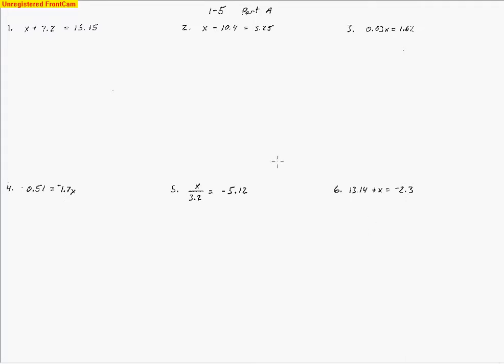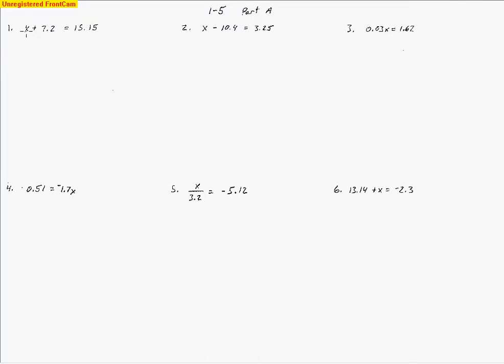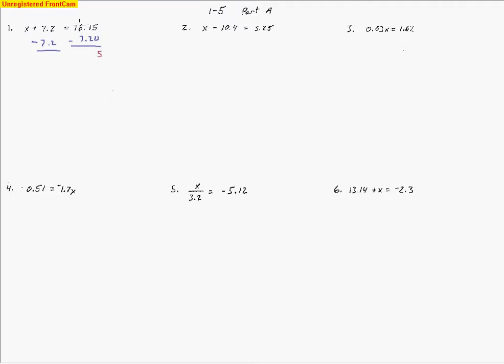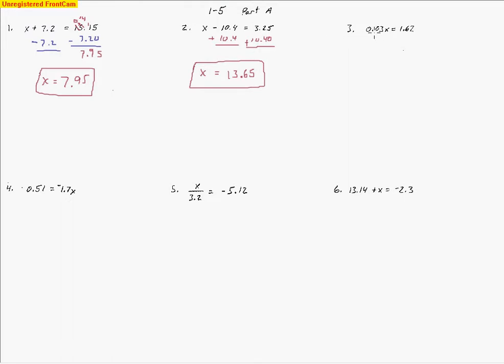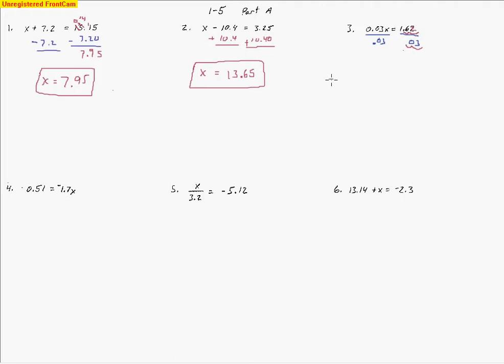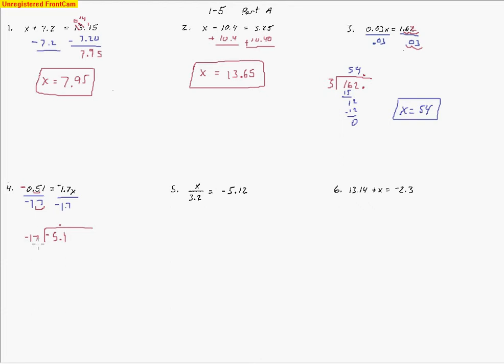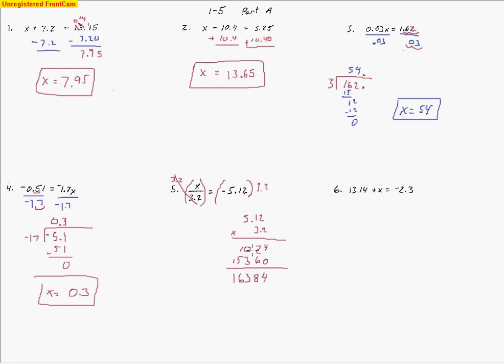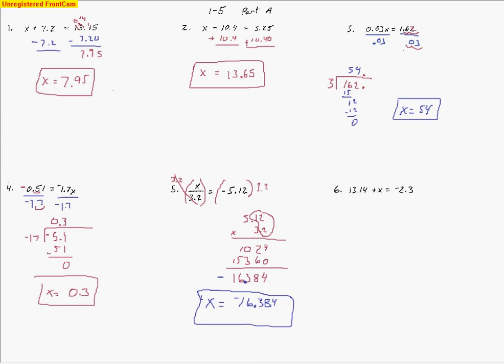1 5 Part A solving equations with rational numbers decimals